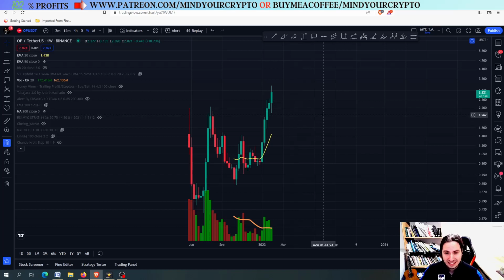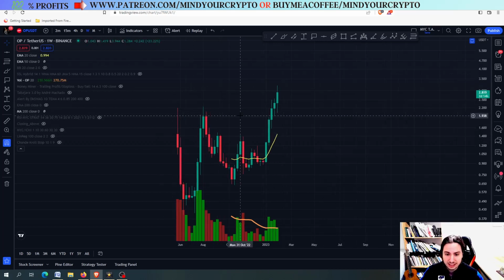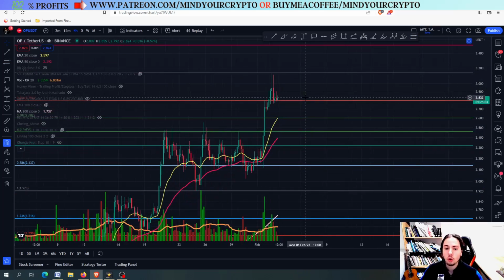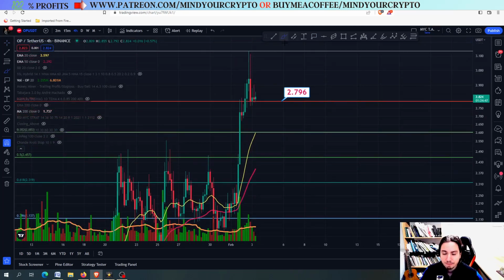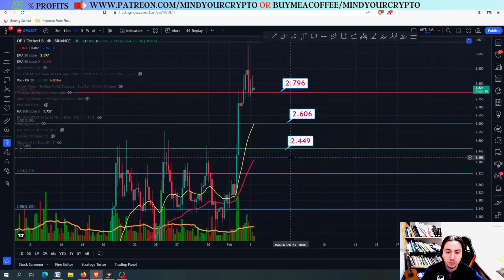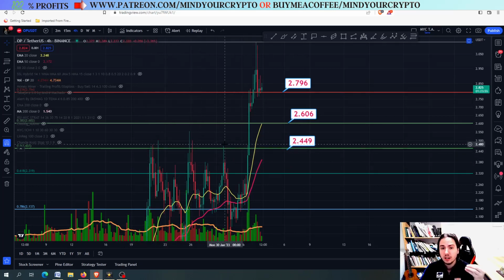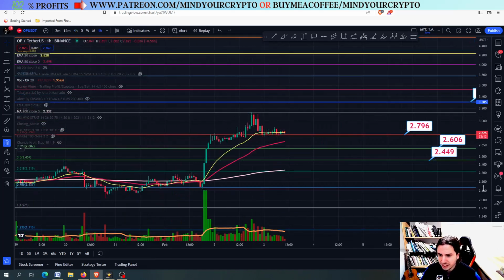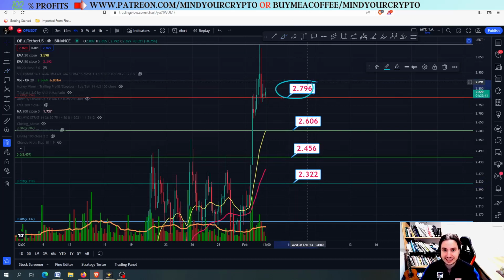OPTIMISM(OP) CRYPTO IS INSANE! NEXT TARGETS!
In this video we will provide the price prediction and technical analysis of OPTIMISM(OP)/USDT(2023) and at which target you are going to be a millionaire.

Media and twitter Links